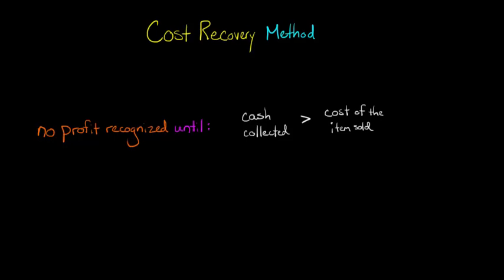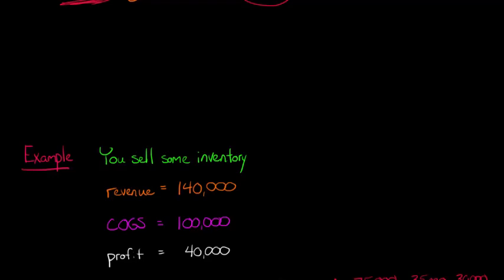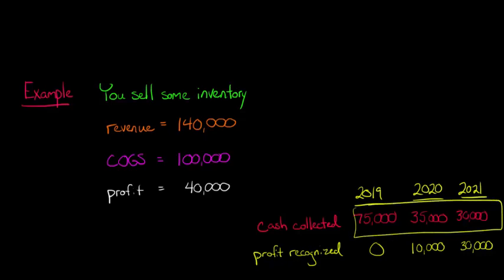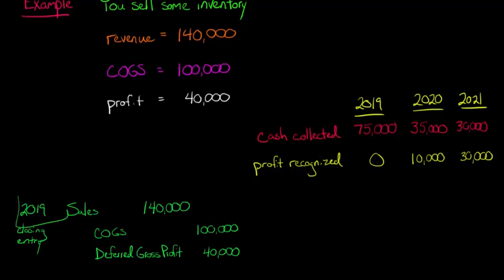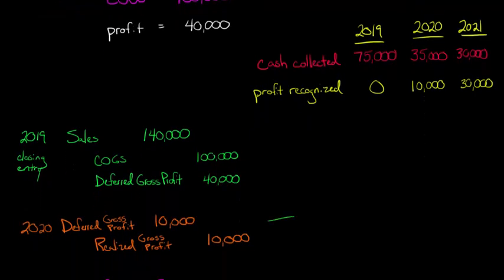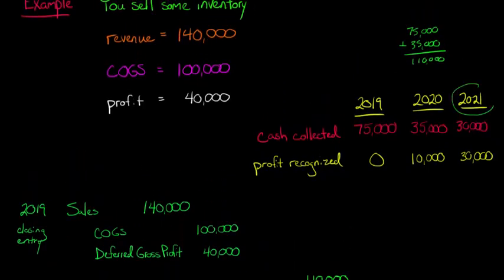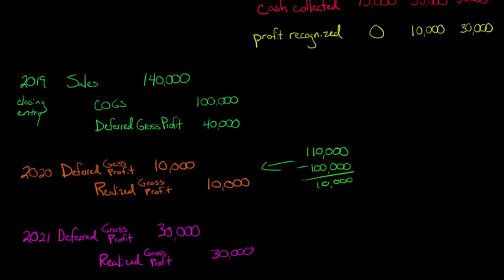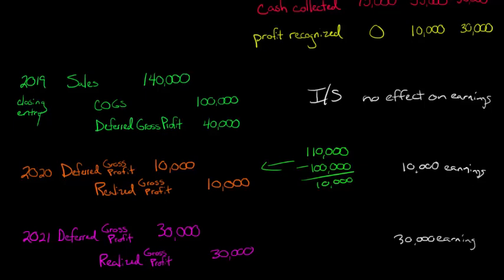Cost Recovery Method for Revenue Recognition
This video explains how to use the cost-recovery method to recognize revenue.  A comprehensive example is provided to illustrate how the cost-recovery method results in profit being deferred until the cash collected exceeds the cost of the item or inventory that was sold.
ACCESS INDEX OF VIDEOS
CONNECT WITH EDSPIRA
CONNECT WITH MICHAEL
ABOUT EDSPIRA AND ITS CREATOR